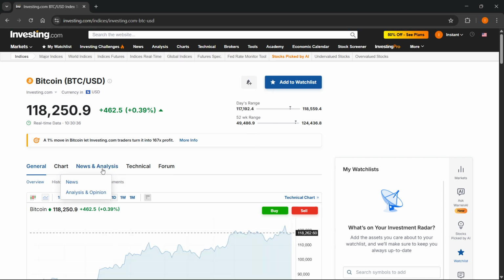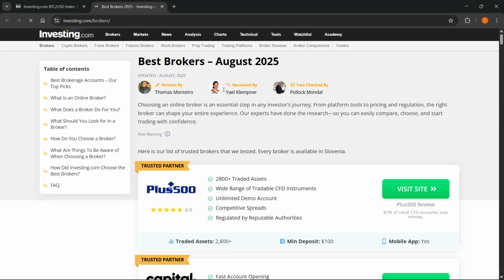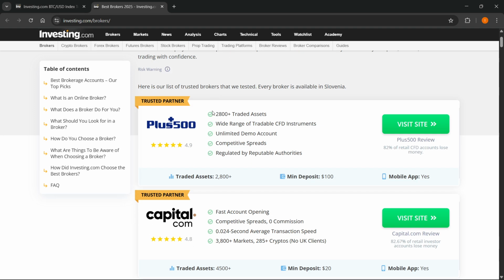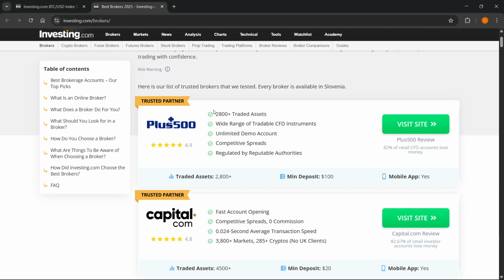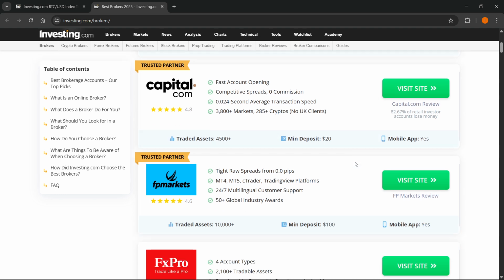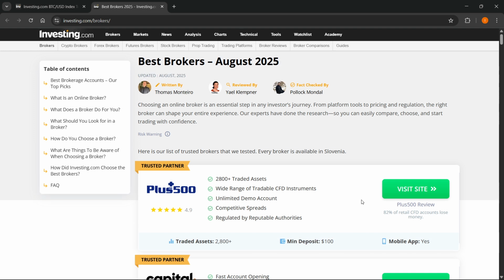How To TRADE In Investing.com (QUICK & EASY) 2026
In this video, I'll show you how to trade in Investing.com. This is a full guide on how to access and use the trading features on Investing.com in 2026.

In case you've been trying to start trading with Investing.com, this is the video you need to see!